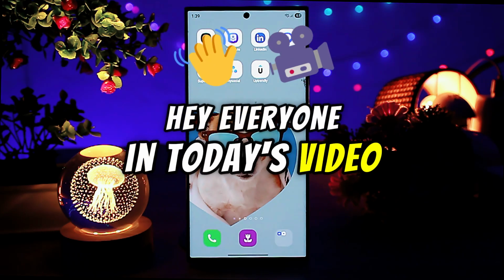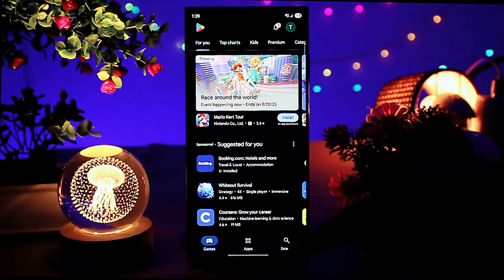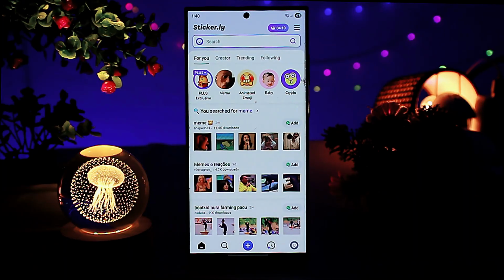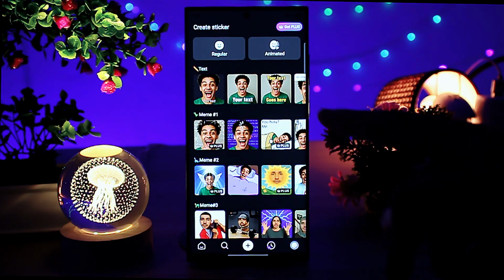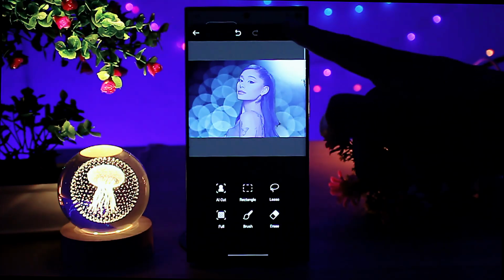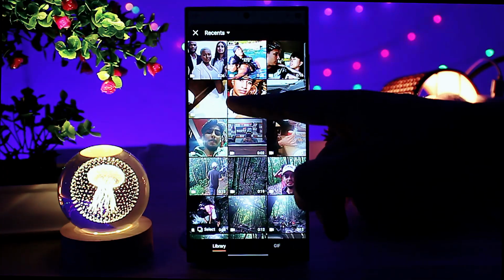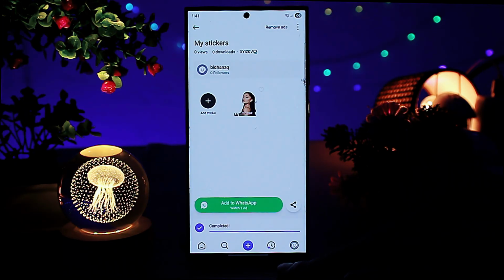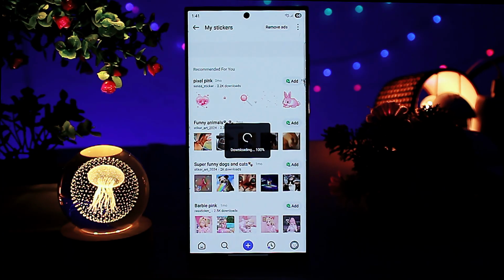Sticker.ly Tutorial: How to Make Your Own Stickers - Here's How - 2025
Want to know How To Create Custom Stickers Using Sticker.ly but don't know how?
This quick video will guide you to Create Custom Stickers Using Sticker.ly

So, in this few simple steps you can successfully Create Custom Stickers Using Sticker.ly

Timestamps :
00:
00:
00:
00: